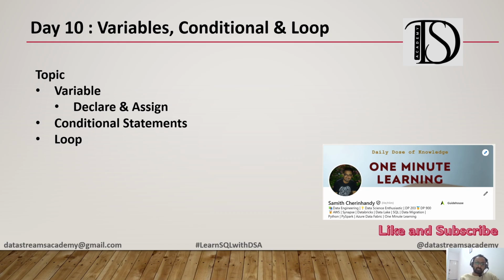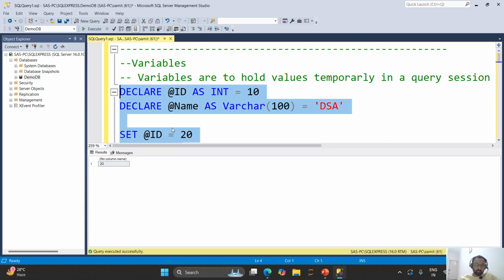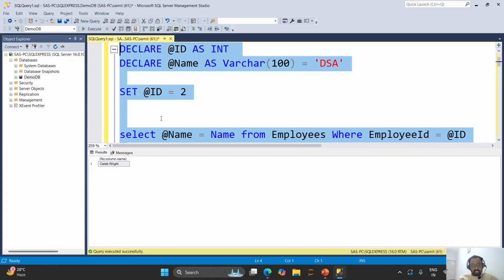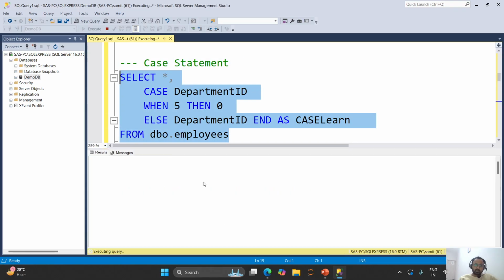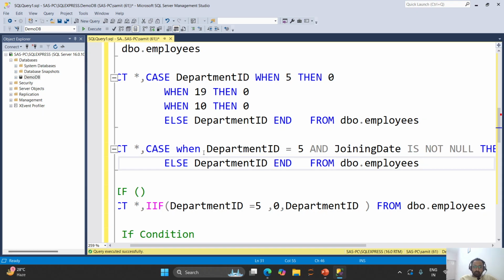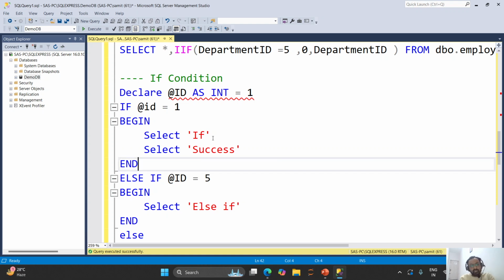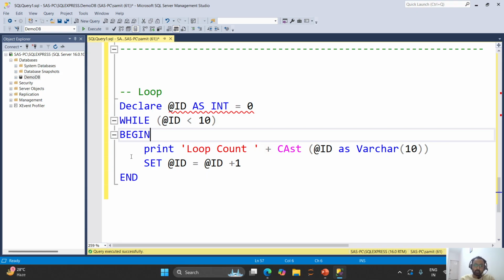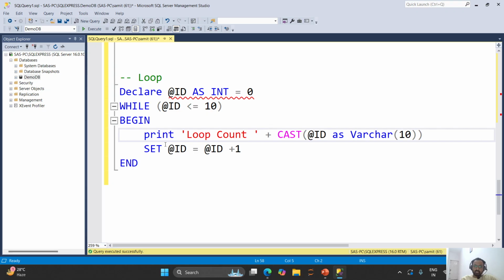Day 10 : SQL Variables | Conditional Statements | Loop | SQL Fundamentals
This video covers the Key functionalities of SQL that help you to begin writing multi line statements.

Variables
Conditional Statements
Loop